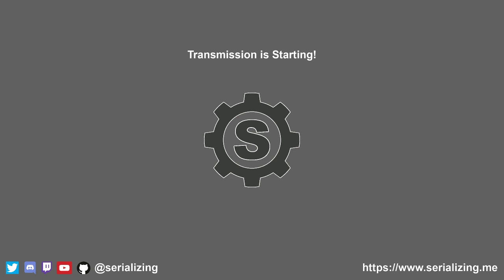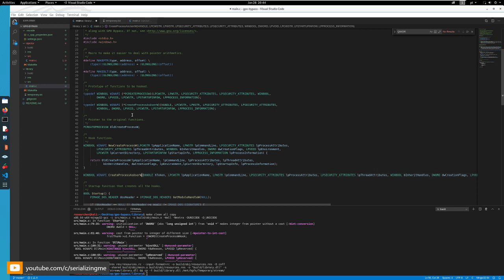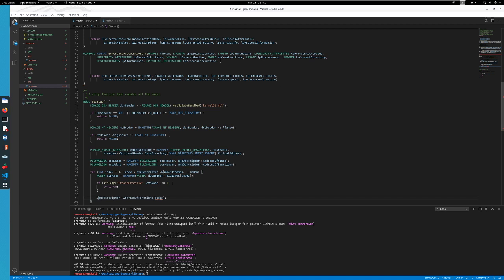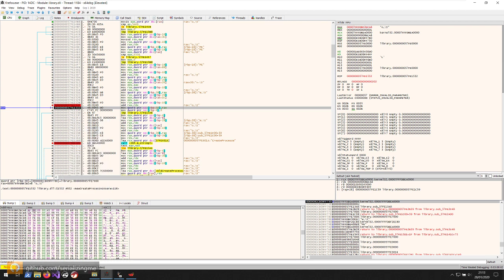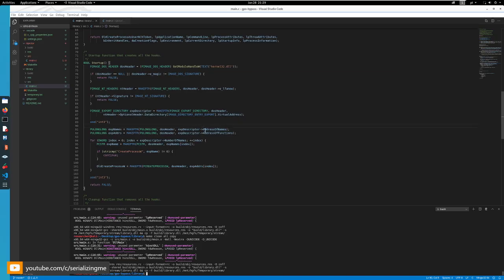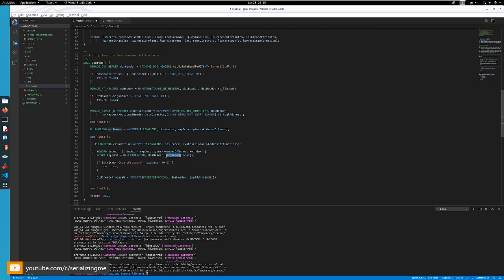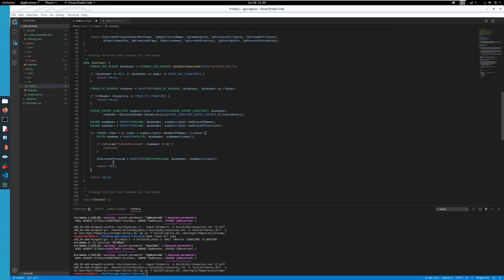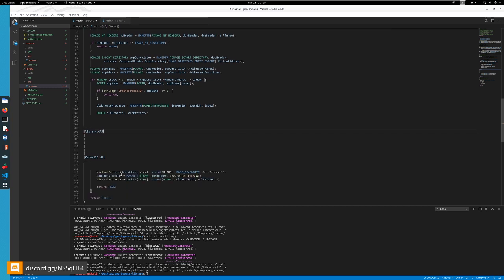Group Policy Bypass Tool Development Part 5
Got the Import Address Table hooking working but it wouldn't be the best approach. changed to Export Address Table hooking that it might prove itself not to be a good approach either. Something to confirm in the next episode.